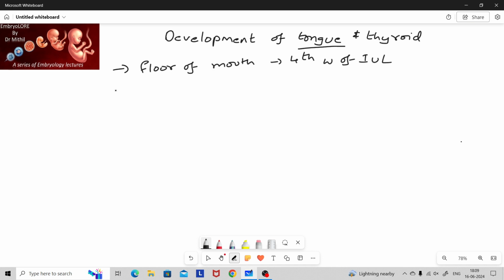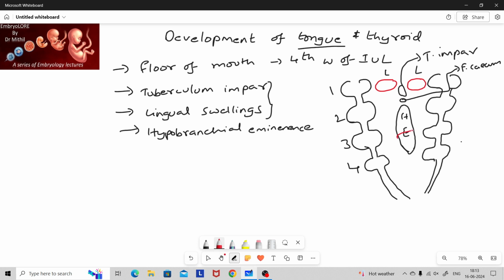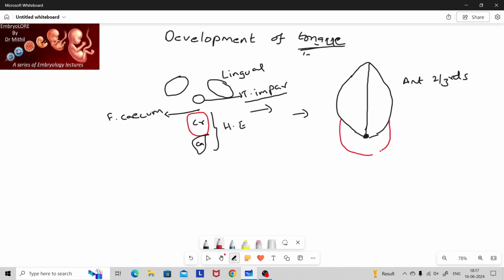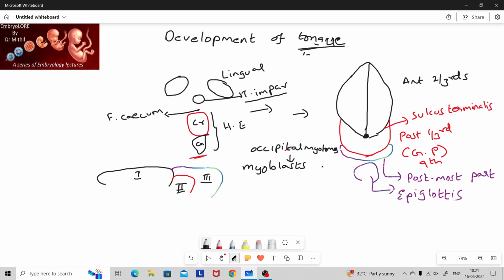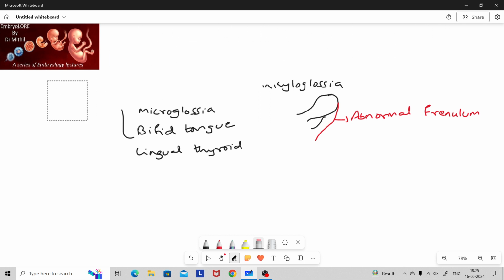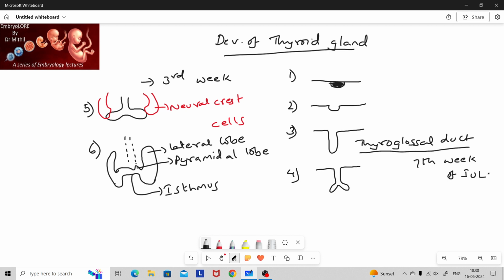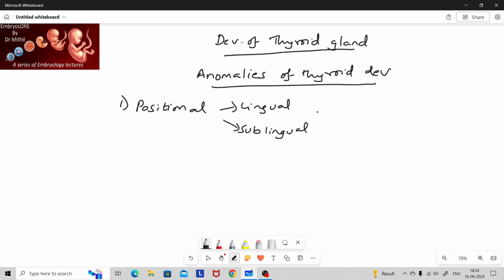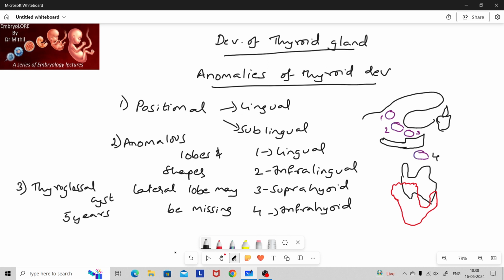Development of tongue and thyroid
This video clearly explains the development of tongue and thyroid along with anomalies